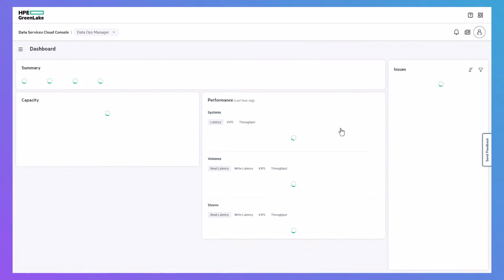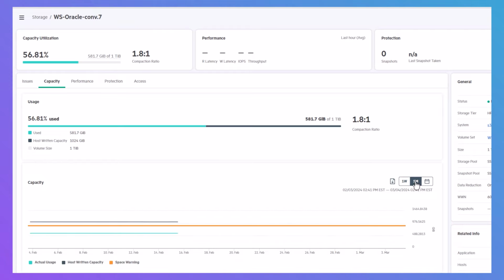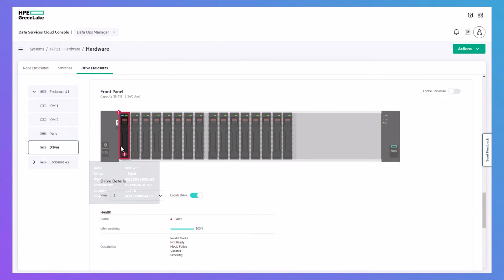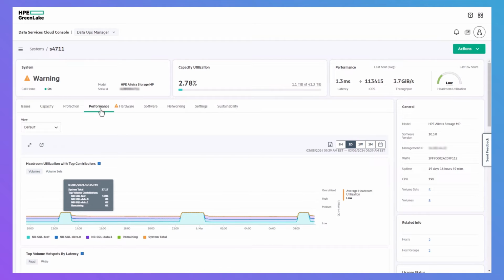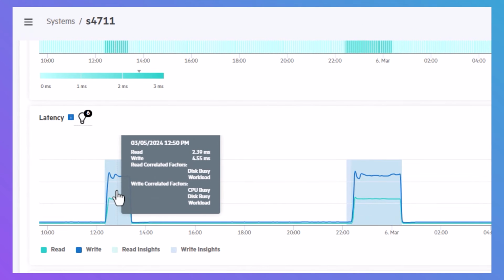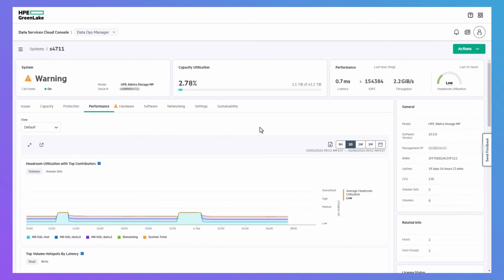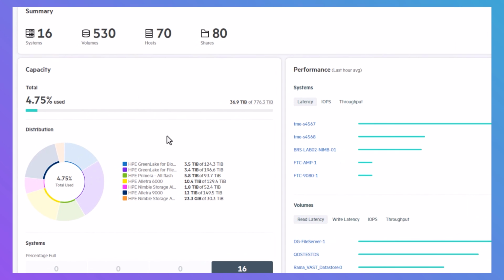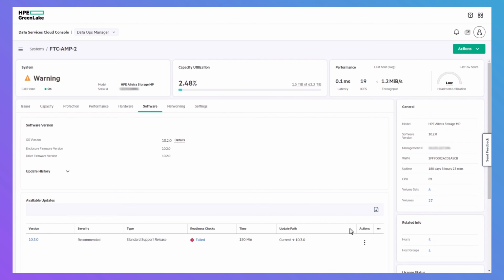HPE Data Services: Analytics, Monitoring and Reporting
This video demonstrates how you can use HPE GreenLake’s advanced performance insights to make informed decisions and diagnose potential issues. It shows how you can monitor and report on your system’s capacity needs and system health. And it even covers how to replace a failed drive and perform a software update.